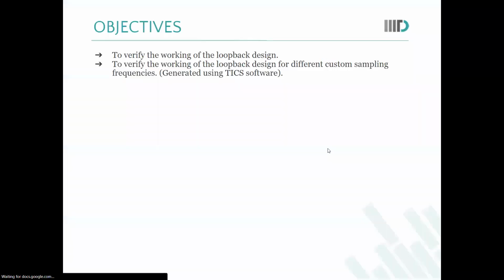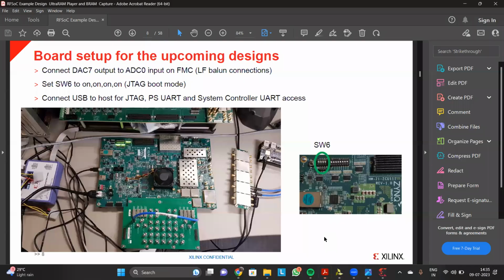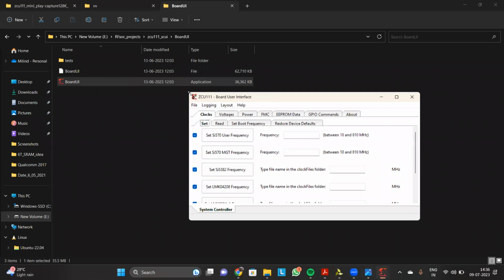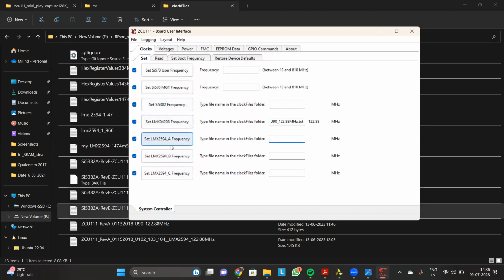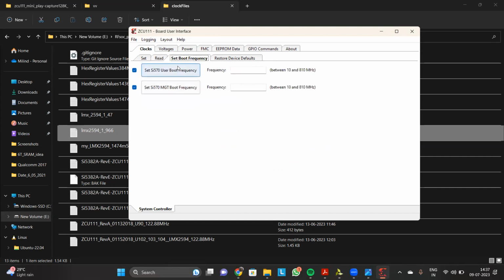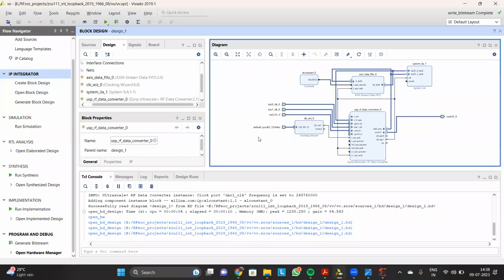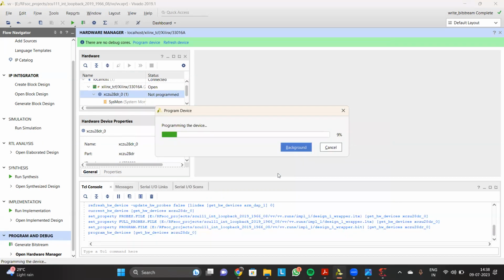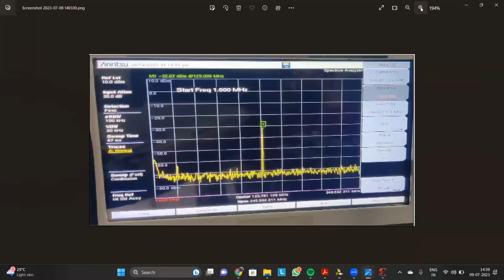P3_Revisiting Xilinx RFSoC Loopback Example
This is an extension of the design from Xilinx with a few modifications to support different RF frequencies.

Work and Video Credits: Milind Thakur (MT22163) and Shraddha Agarwal (MT22176)